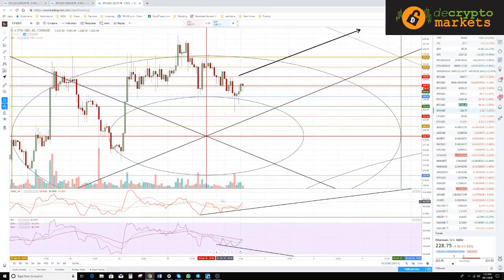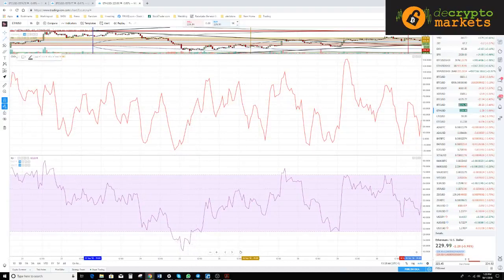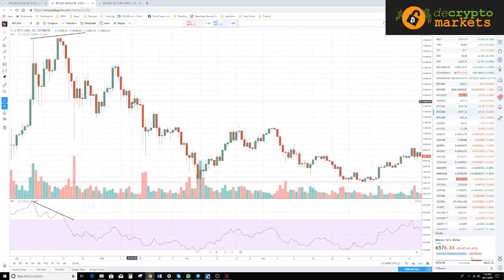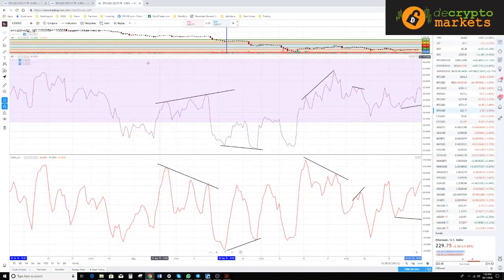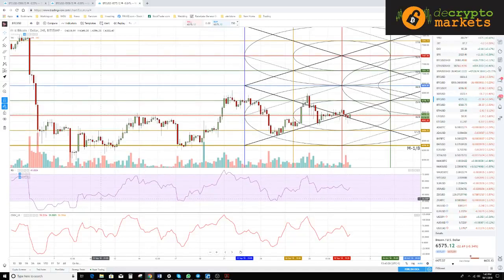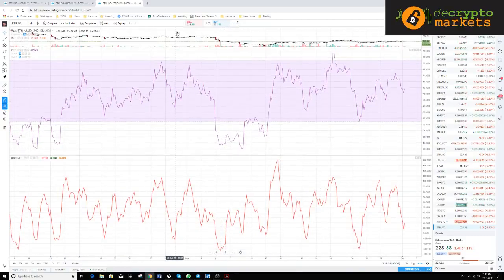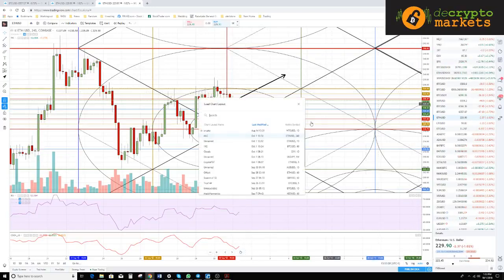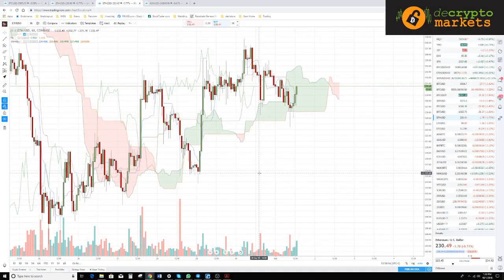How to Trade with Divergence in Forex (Trading Strategy)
Forex Lens - Your Eye into the Forex Markets!

🚀 Get 10-Day Access to our Live Trading Room for only $1, then $97 monthly if you wish to continue:

💥 Our newest favourite Cryptocurrency exchange.  Sign up on Binance today! (Bittrex is no longer accepting new registrations)

😎Watch Jon Morgan speak about day trading on Sirius XM Satellite Radio with Andrew Krystal from Krystal Nation Inc.

💥 Receive $10 in FREE BITCOIN by signing up with this